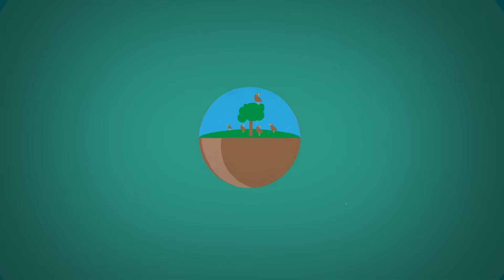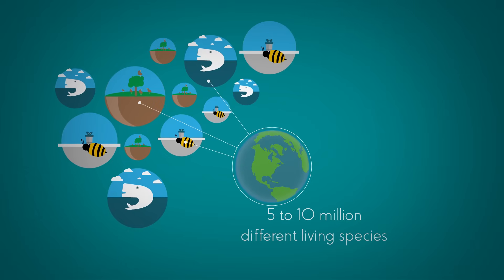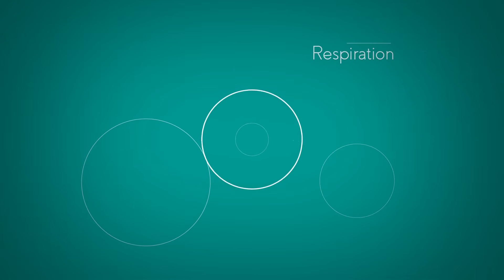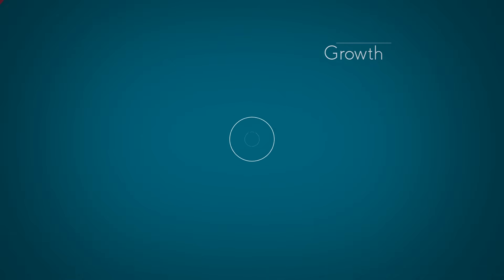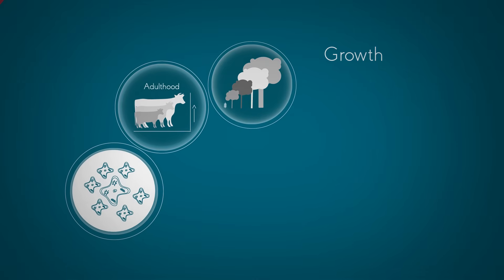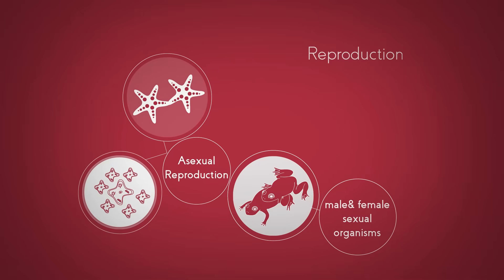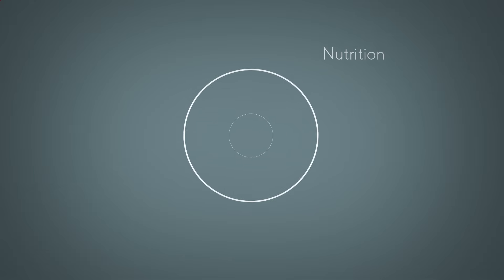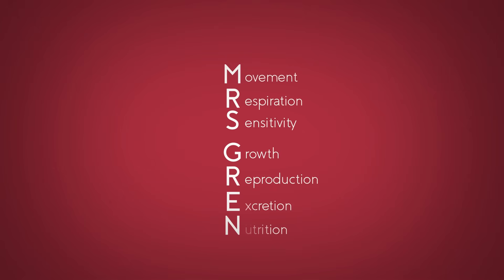Seven Life Processes | Physiology | Biology | FuseSchool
Earth is truly staggering they are estimated to be between 5 to 10 million different living species on the earth and that's excluding all the bacteria as they are really hard to count. So, what do they all have in common what makes something a living thing. Well scientists have found that all living things from the simple little amoeba all the way up to Big Chill giraffe and everything in between can carry out these seven life processes.

The fastest movement some organisms moves very obviously like a cheetah the fastest animal on the planet which can run as 60 miles per hour. Other organisms like plants move much more slowly but all living things do move. The second is respiration. Respiration is a process that occurs in cells to release energy that is stored in food. Organisms have evolved slightly different ways of doing this but all living things need energy to live and this is how they release them. The third is sensitivity in order for a living organism to survive it needs to be able to sense its environment. It could be to find food or shelter or avoid predators. But all living things have evolved at least simple sensors to do this. Humans have the five senses of touch, taste, sight, sound and smell which gives us a very clear understanding of our environment.

The fourth process is growth all organisms grow in basic organisms the cell gets a little bit
bigger. In more complex organisms you get more and more cells. Animals tend to stop growing in adulthood but some plant can continue growing and get very big, in fact the biggest living organism on the planet isn't a plant it's a fungus it's a type of honey fungus growing in Oregon and is thought to be 2.4 miles across. Fifth is reproduction some organisms can reproduce on their own such as bacteria this is called asexual reproduction. Others carry out sexual reproduction using a male and female of the species. Bacteria can reproduce every twenty minutes then African elephant takes 22 months to carry it baby.

Excretion is a sixth process this is not the same as pooing which is actually called a Egestion but excretion means getting rid of waste and chemical reactions in the
organism. Respiration for example makes waste products and each organism needs to get rid of these this is called excretion.

The final process is nutrition every living organism needs some sort of food, plants can make
their own food by the process of photosynthesis but all other organisms have to get their food from somewhere else however the process of obtaining food by either way is called nutrition. So, there you have it the seven life processes you can remember them easily by learning the phrase Mrs. Graham, movement, respiration, sensitivity, growth, reproduction, excretion and nutrition.